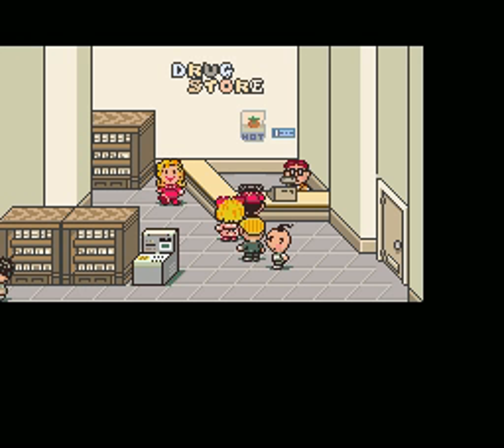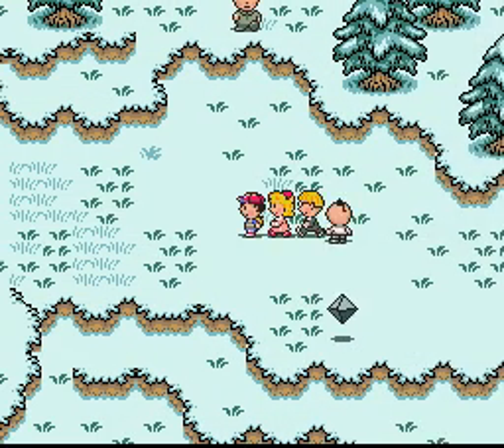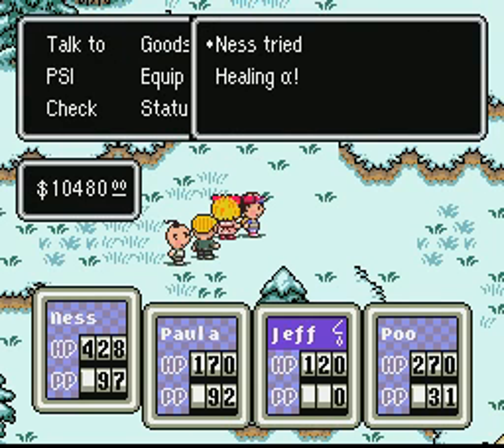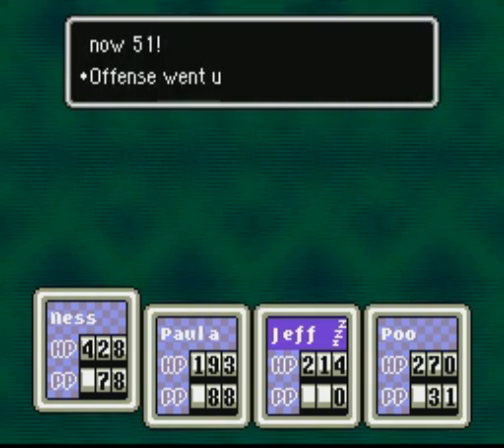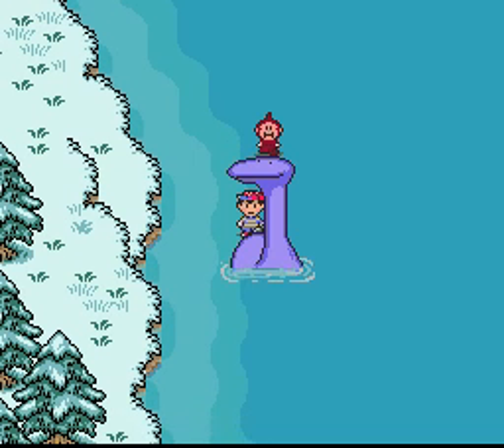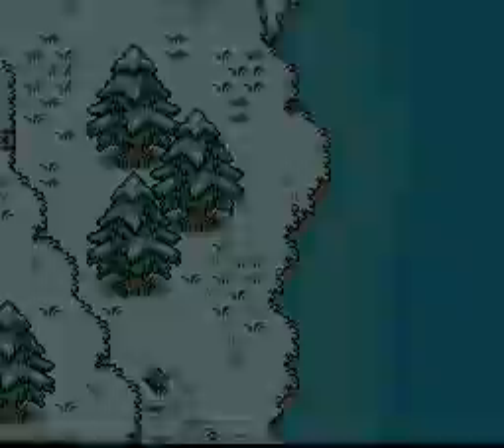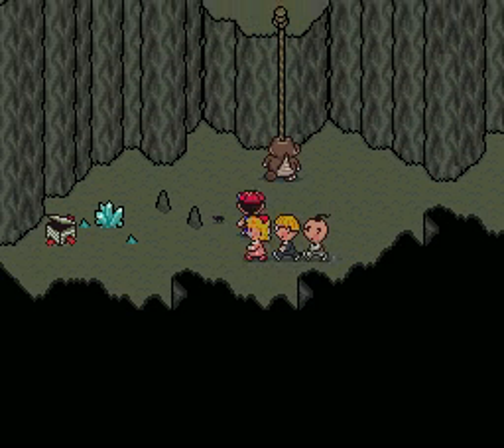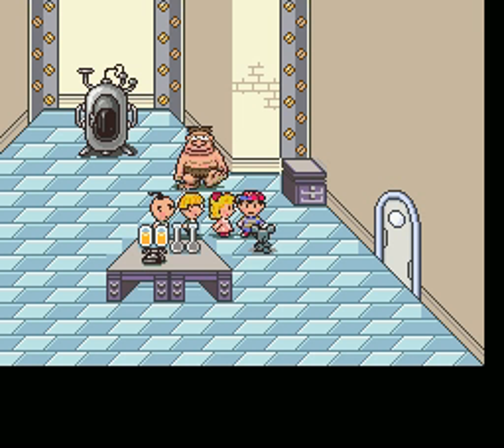EarthBound - Part 73: Make a Taco, Take a Kid, and Breakaway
Yeah... Just hear what I sing this time, it's bad... I AM KELLY CLARKSON!!